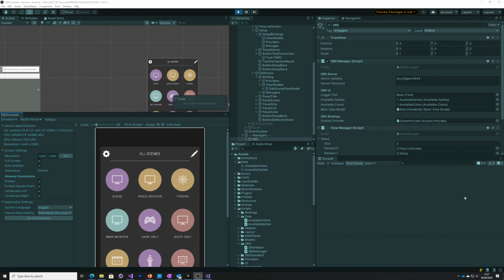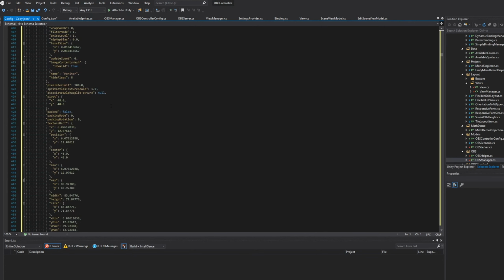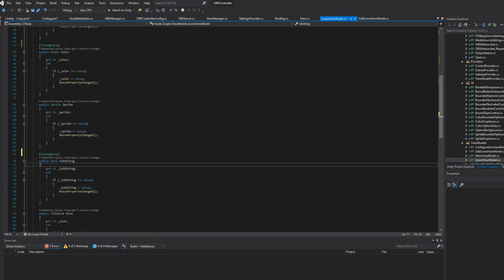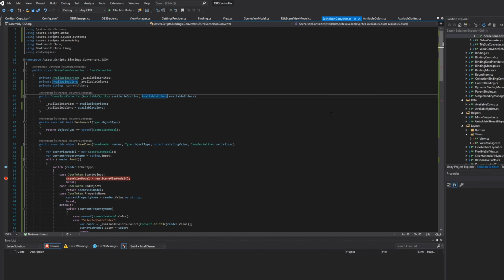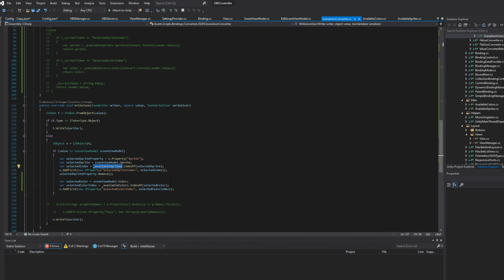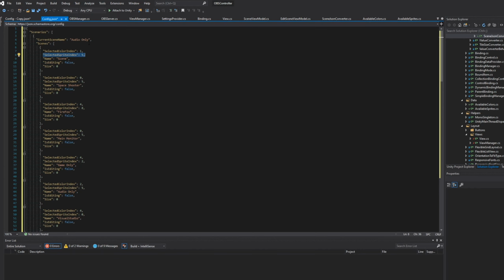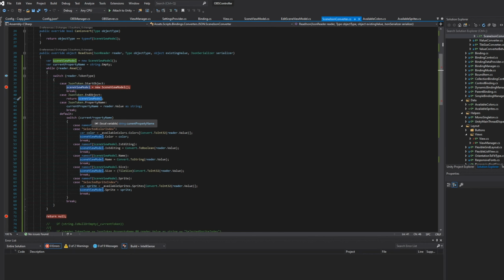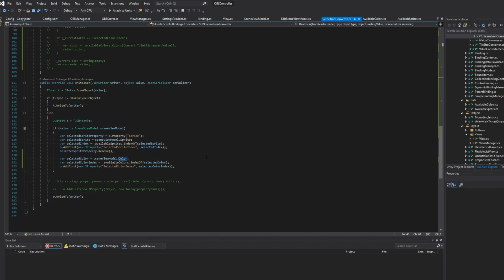Converting JSON during serialization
Serializing objects with Unity properties can create a number of problems. In this video I use a JSON Converter to workaround them.